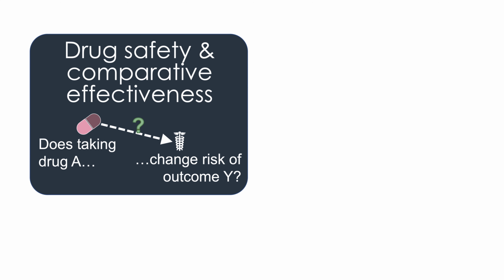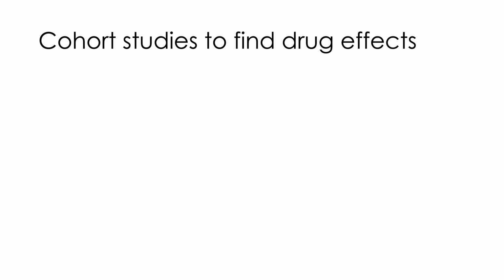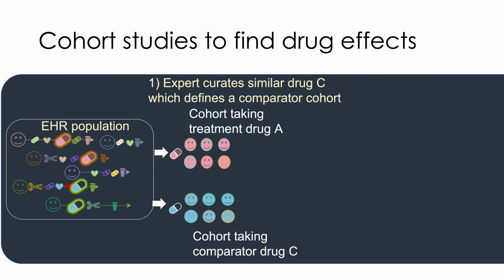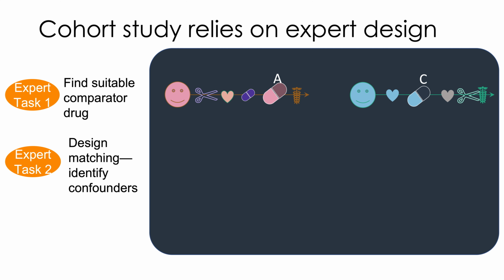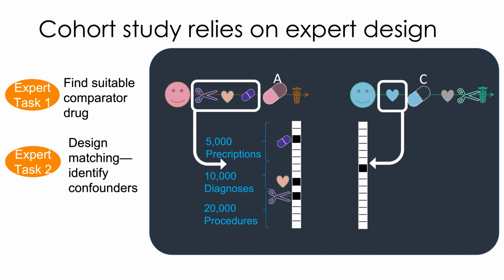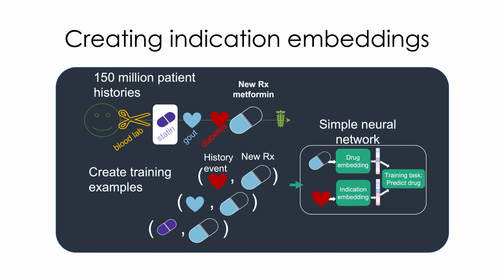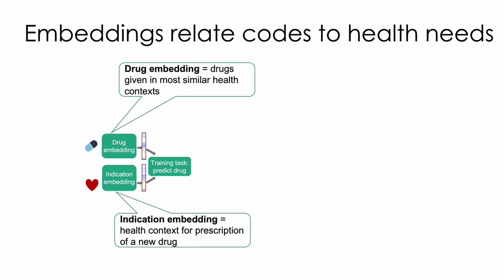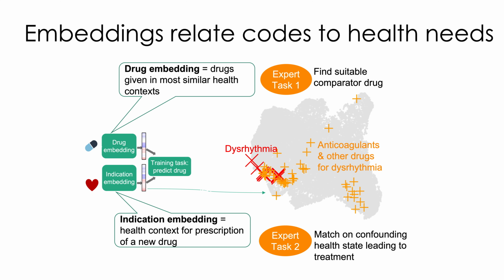Melamed, Rachel: Biological Science (KCOS)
Video: Discovering New Effects of Drugs on Diseases